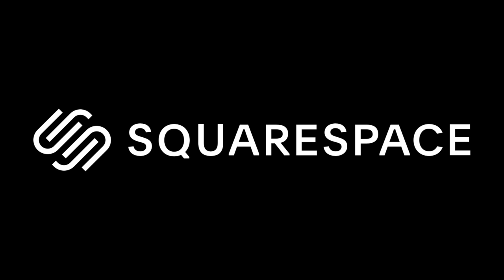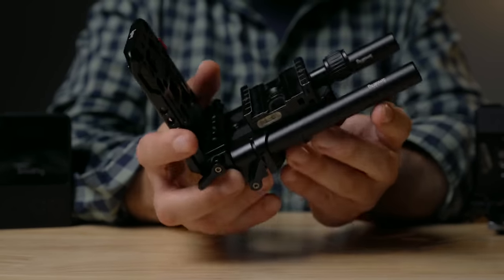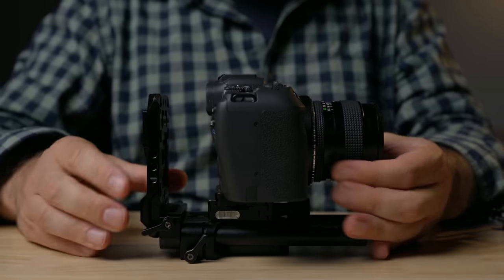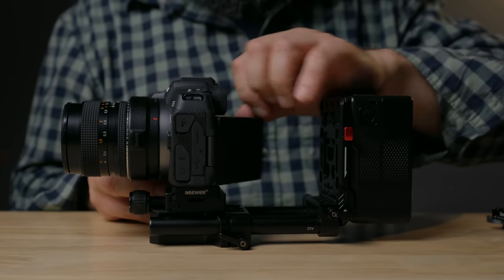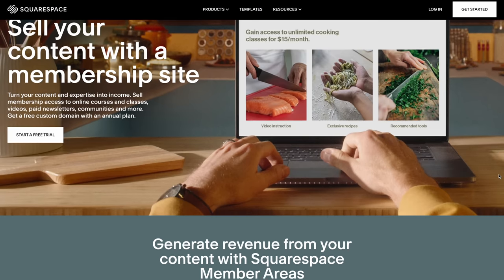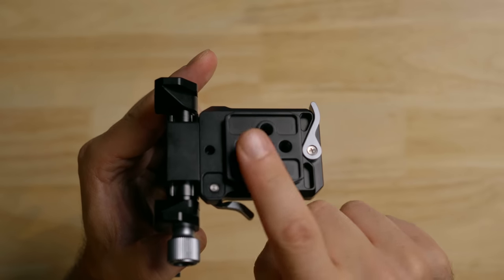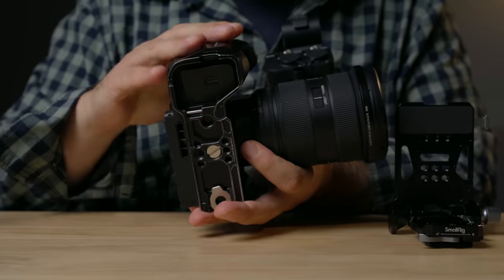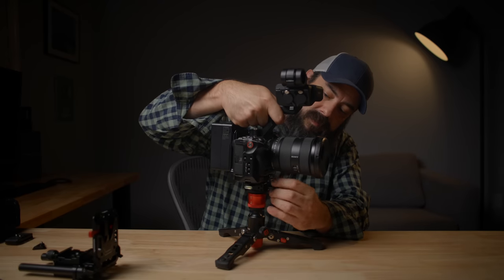The Ultimate Camera Power Solution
Easily mount a V Mount Battery to your camera with this accessory.

V Mount Battery Mounting System
V Mount Battery

Sony FX3 Cage
iFootage Mini Tripod

Old Rig Setup:
V Mount plate with dual rod clamp
Baseplate with 15mm rod clamp
6" x 15mm rods (pack of 2)
Quick Release Plate

CAMERA GEAR:
Camera 1
Camera 2
Camera 3
Camera 4
Camera 5

OTHER GEAR:
7" Camera Monitor
5" Camera Monitor
1TB CFExpress Type B Card
512GB CFExpress Type B Card

TABLE OF CONTENTS:
0:00 - Intro & Backstory
1:01 - The Old Solution
4:07 - Sponsor
5:05 - V Mount Plate Mounting System
6:56 - Mounting a Canon R8
7:17 - Mounting a Sony FX3
8:51 - Included Accessories
10:06 - V Mount Battery Suggestion
11:31 - Wrapping It Up